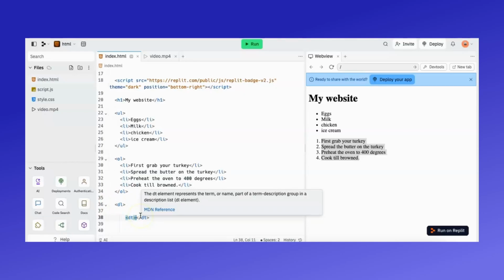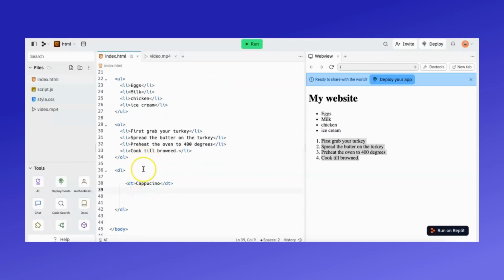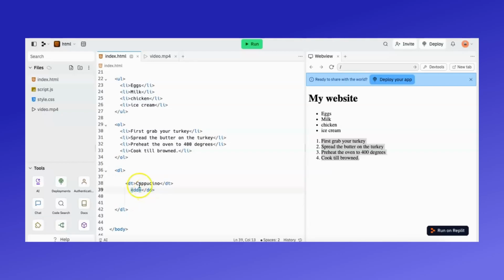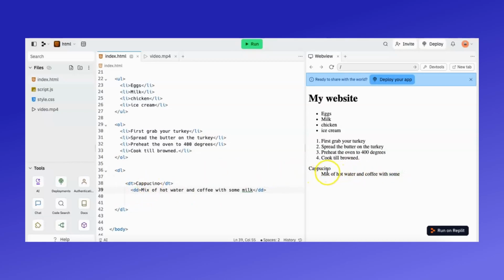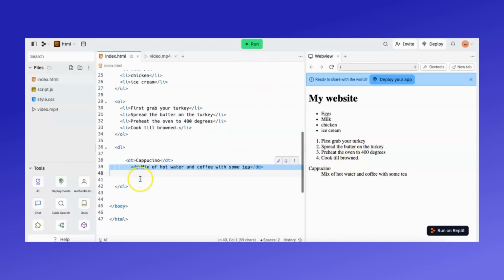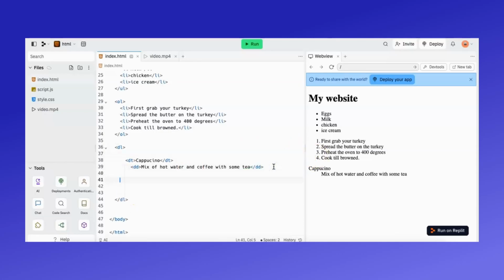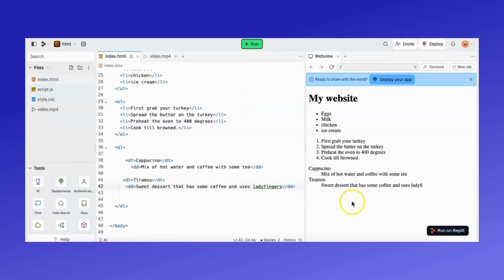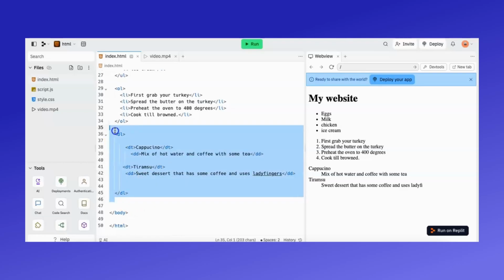Description Lists in HTML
Join software engineer Sanjita as she teaches a course on the basics of HTML. In this part of the course, you will learn what a description list is and how to code it onto your website.